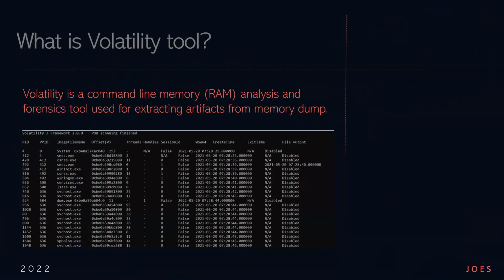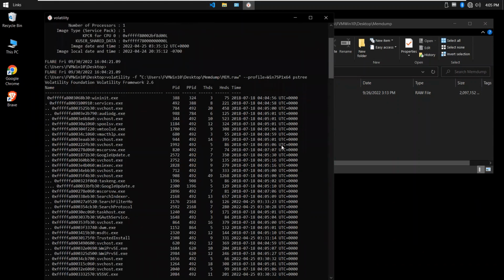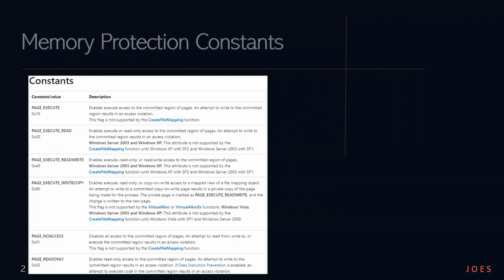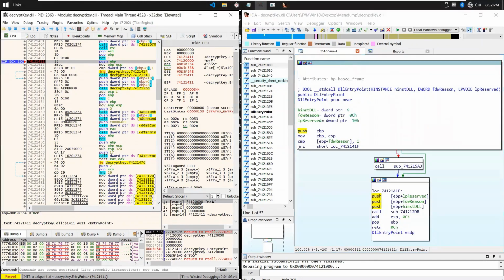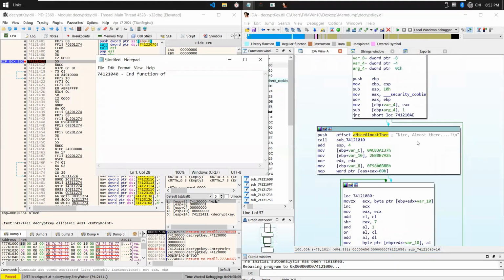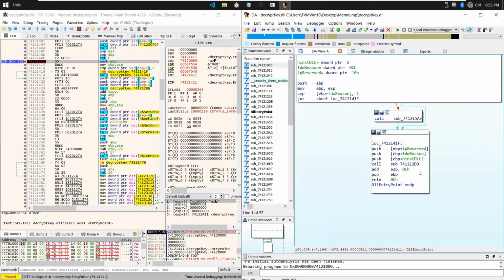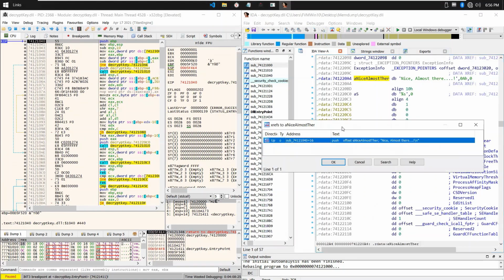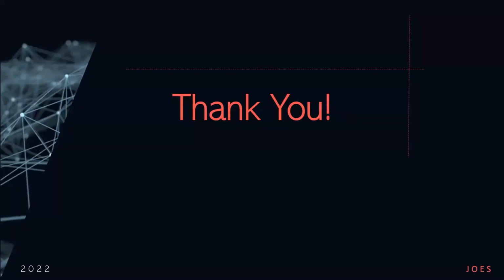Memory Forensics Workshop / Norman Medel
In this workshop, written originally by security researcher Tomer Bitton, Senior Threat Researcher, Norman Medel, explains his step by step approach to extracting an encrypted key using memory forensics techniques and tools. This is an advanced level workshop, but can be viewed by beginners as well.